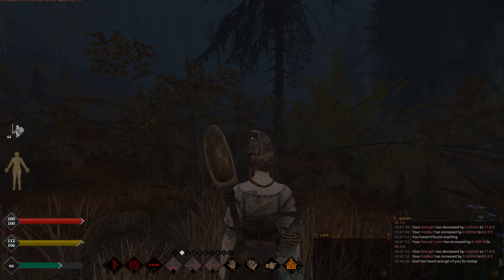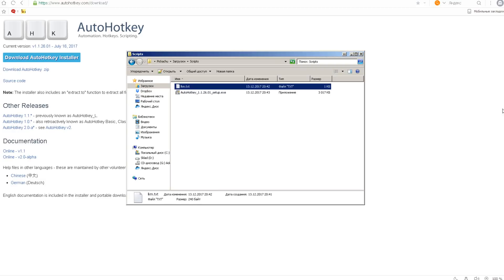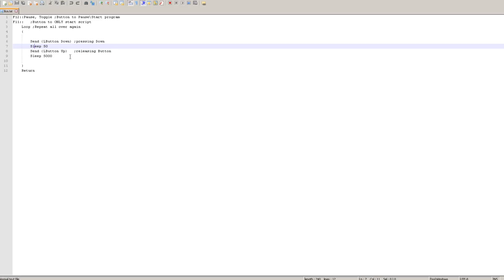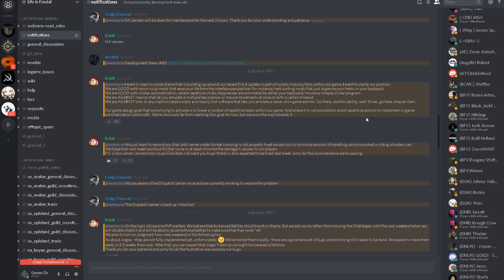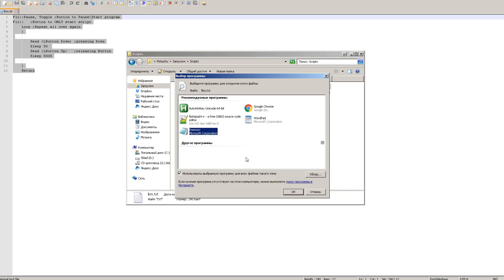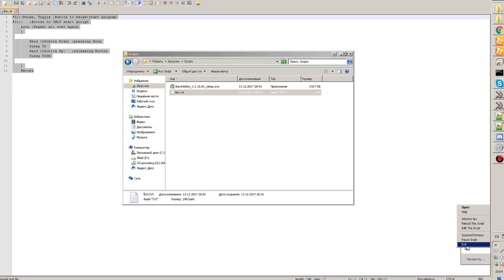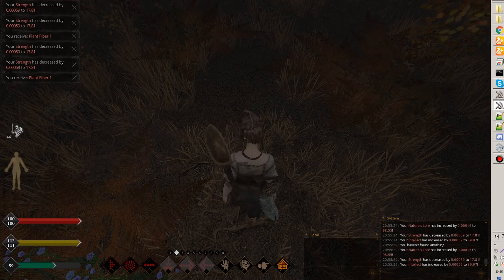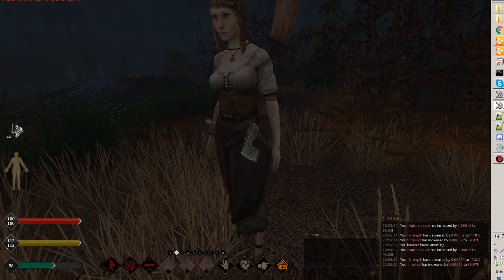LiF Tip 8: All About Macro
Learn how to make and use Macros in Life is Feudal!